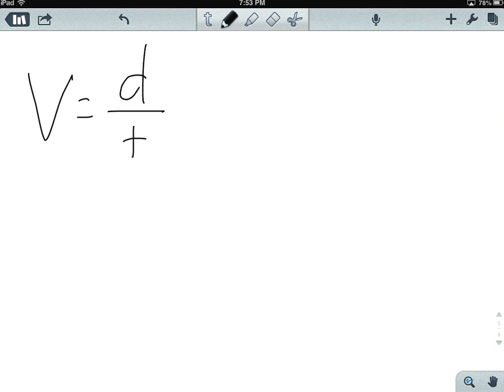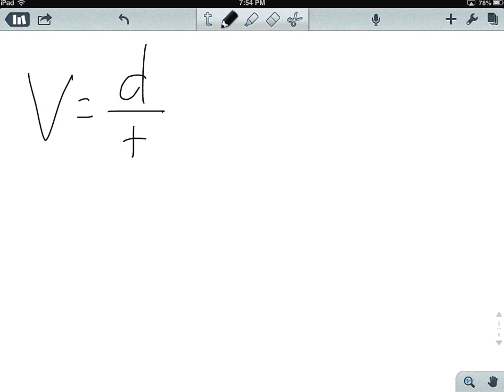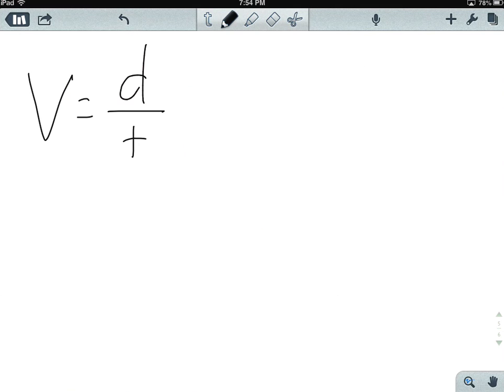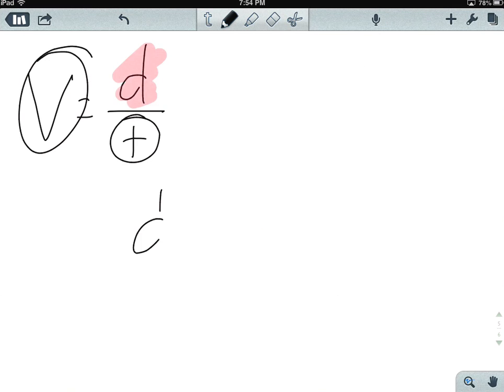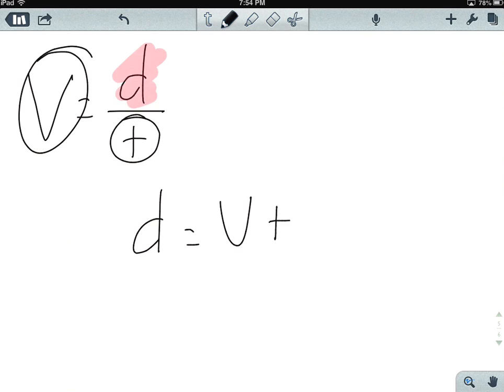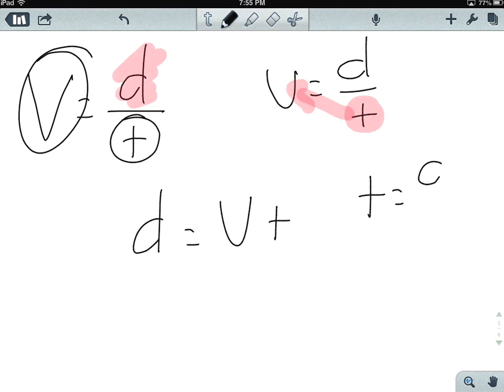LM- Unit 2 Kinematics- Velocity